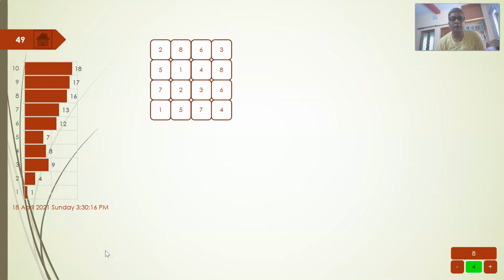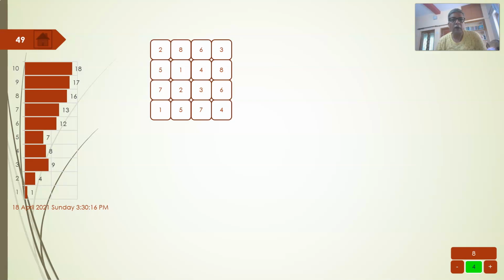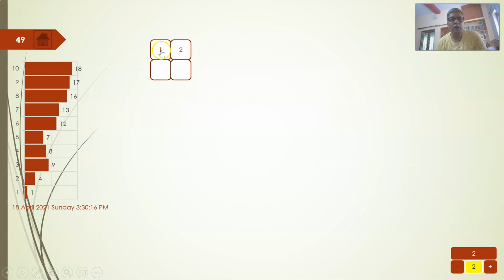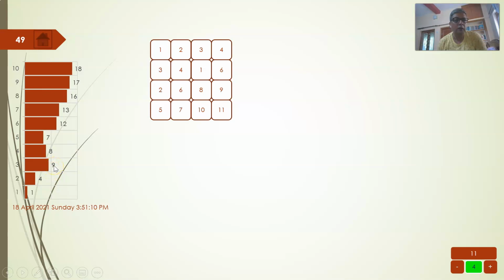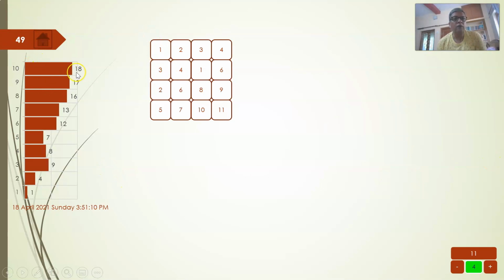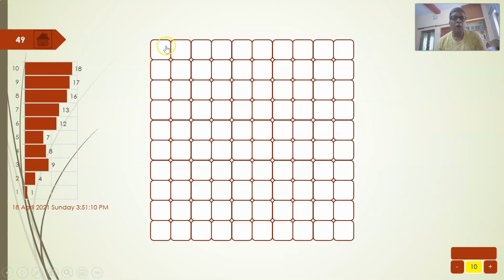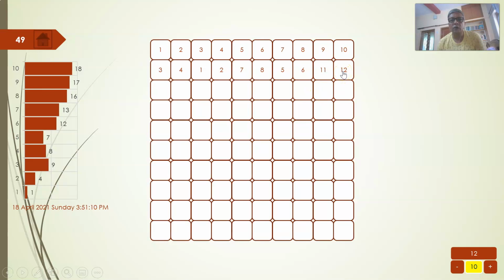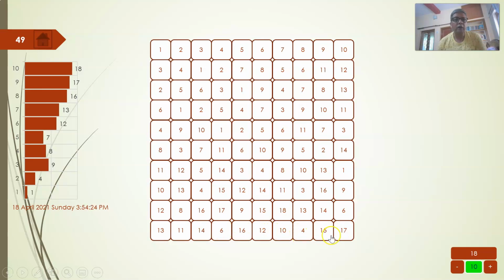Super Squares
What is the minimum number of distinct objects you need to fill up an n by n square grid so that there is no duplicate in any row, column, diagonal or broken diagonal?